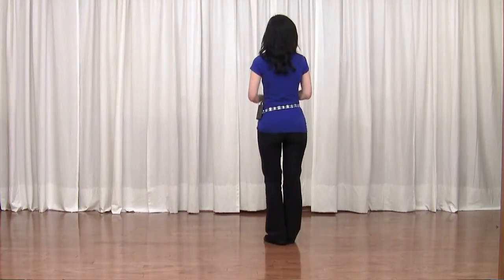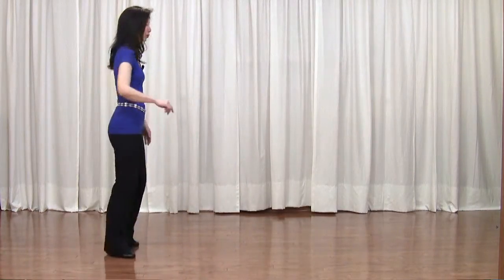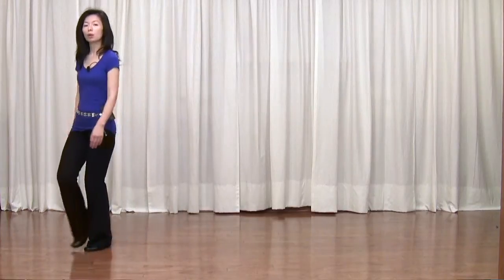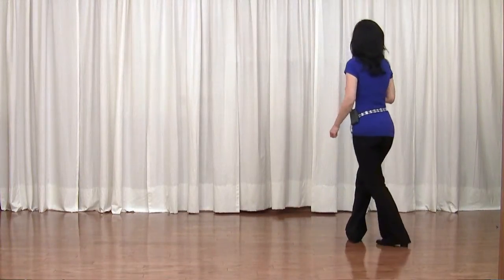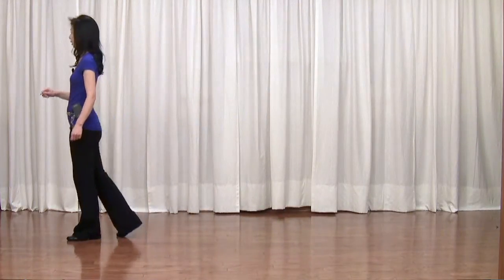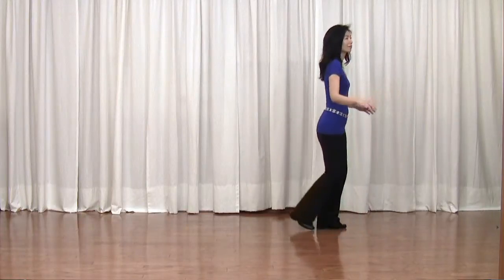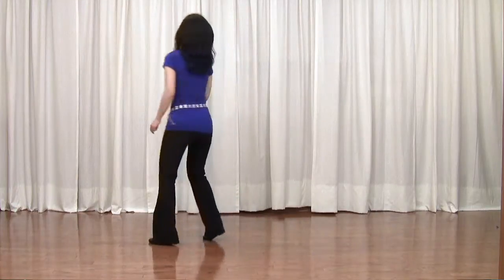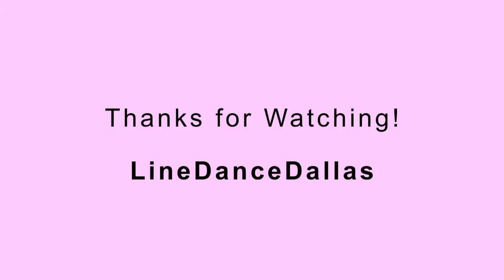Paper Angels - Line Dance (Dance & Teach in English & 中文)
Choreographed by: Francien Sittrop (Mar 2011)
32 count - 4 wall - Easy Intermediate level line dance